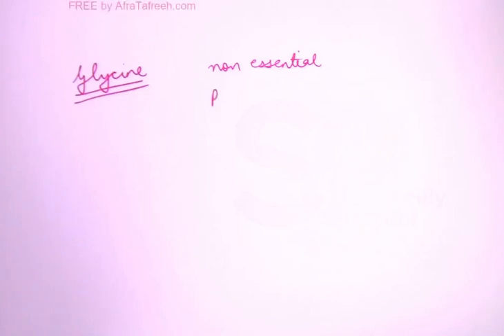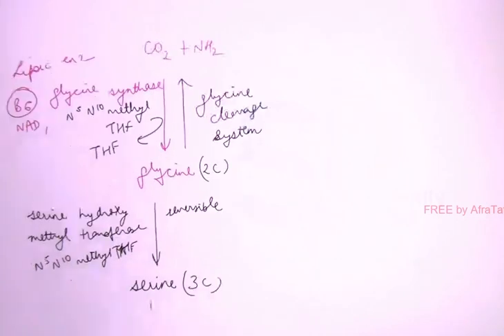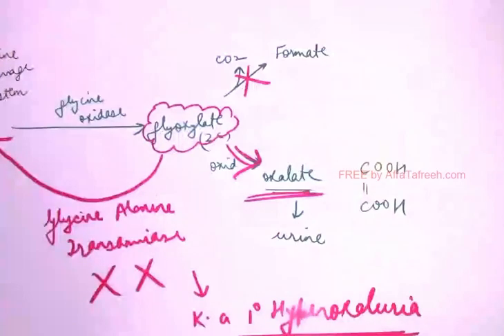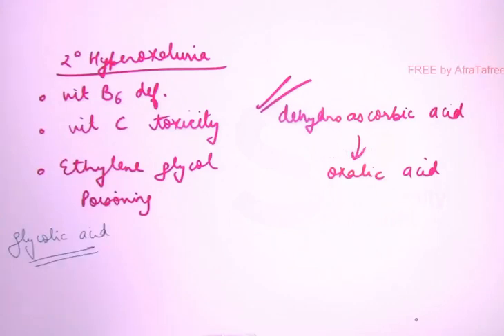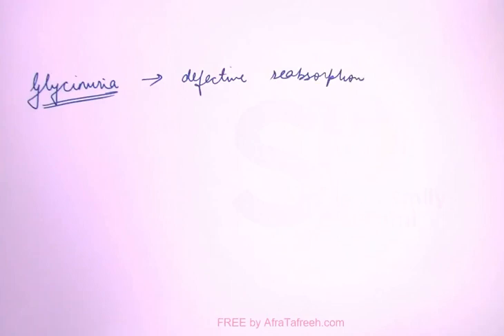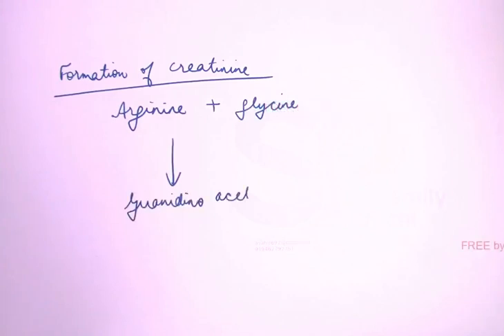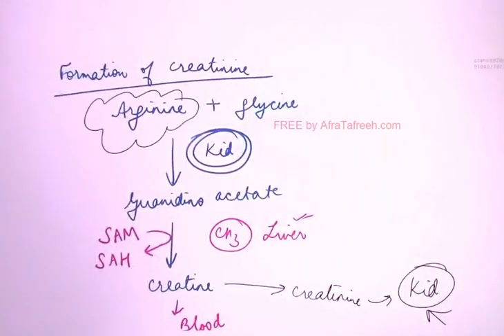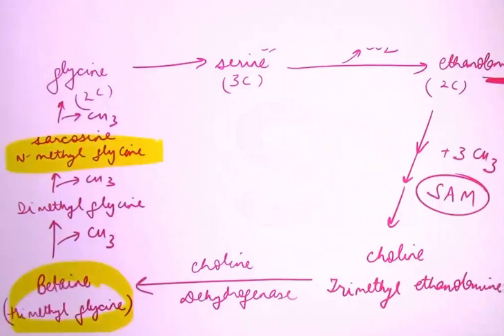Glycine and 1carbon pool